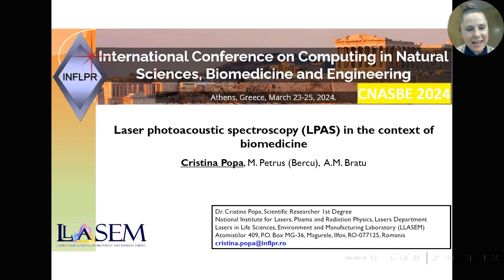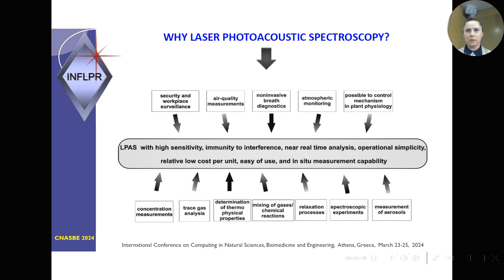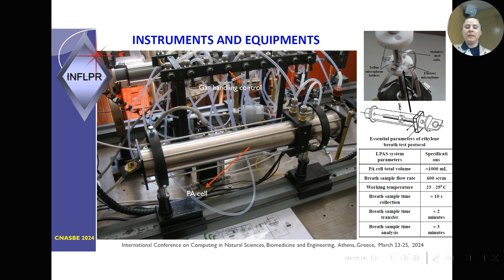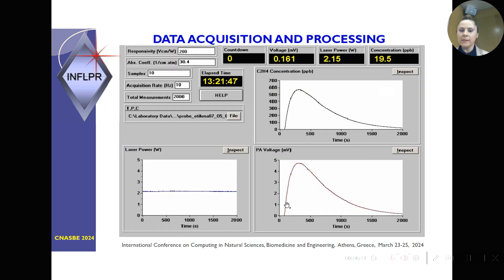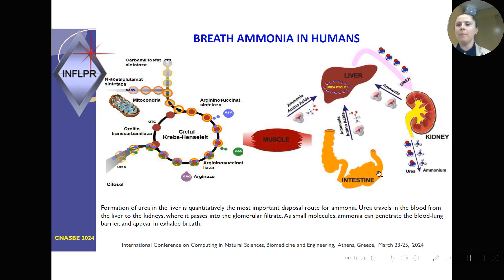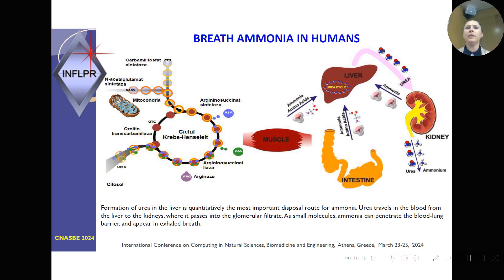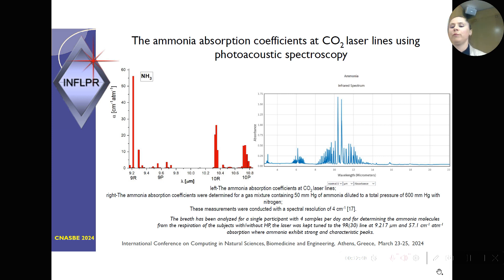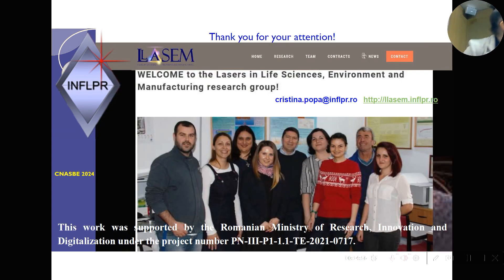Laser photoacoustic spectroscopy (LPAS) in the context of biomedicine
By Cristina Popa, Mioara Petrus, Ana-Maria Bratu